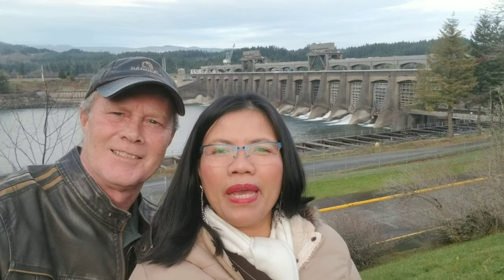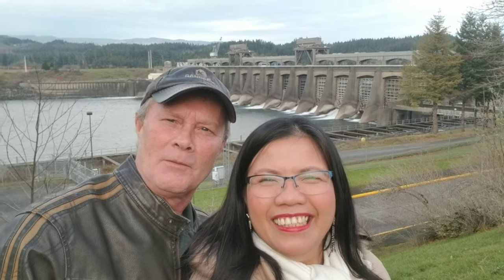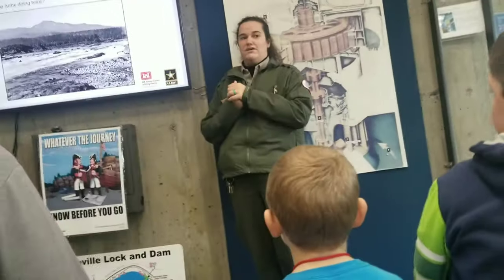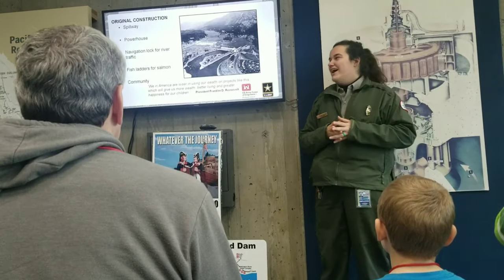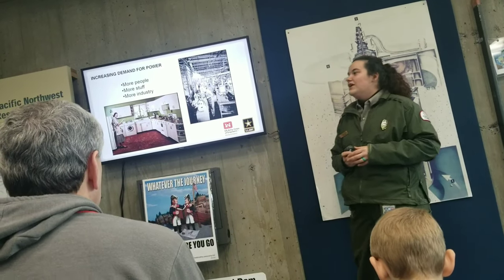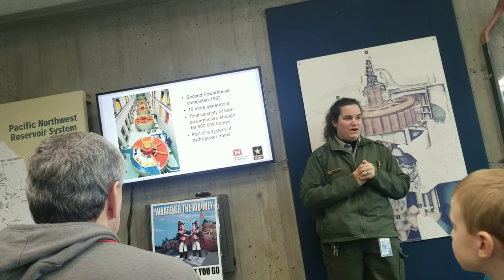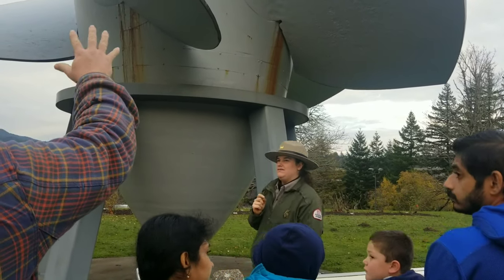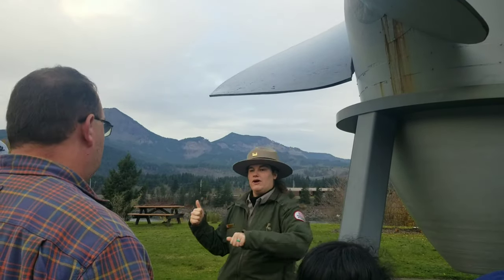VLOG#9 GUIDED TOUR AT THE BONNEVILLE DAM & FISH LADDER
Bonneville Dam & Fish Ladder Tours. The Bonneville Lock and Dam spans the Columbia River, providing electricity and flood control, as well as creating recreational areas. The dam was started in 1934, replacing locks and a canal built in 1896, as part of President Roosevelt's New Deal construction projects.